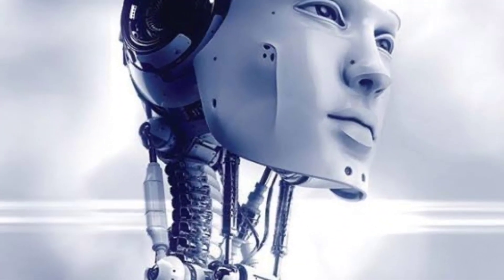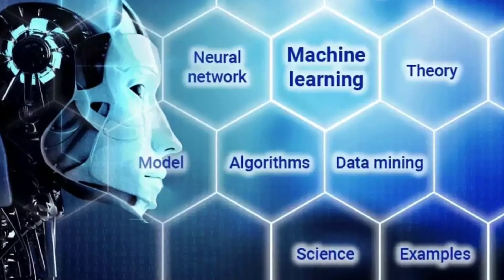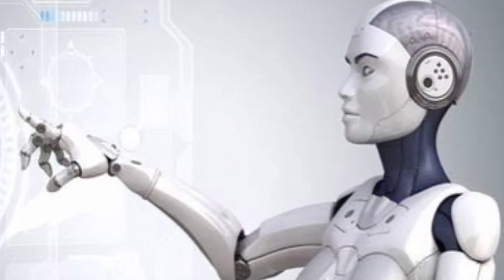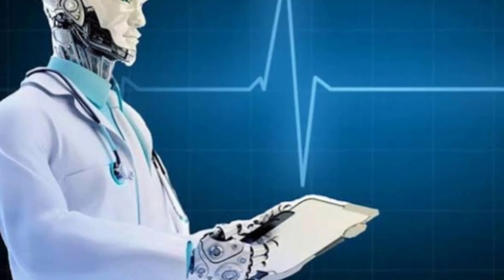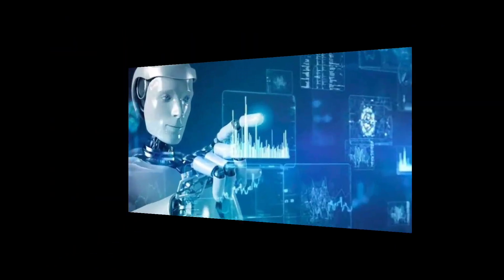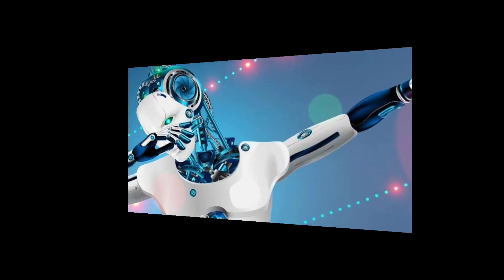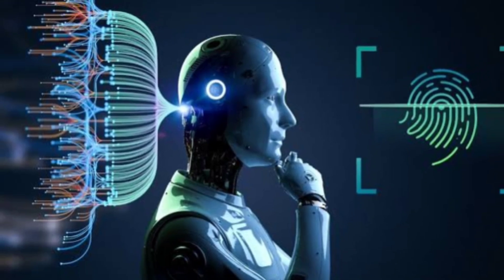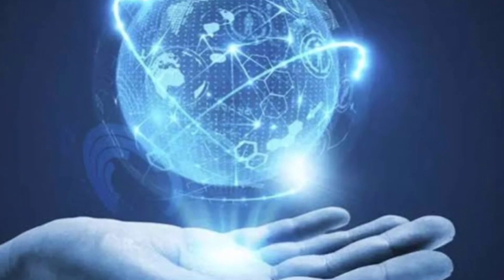The process of Science,, Science progress,, Science